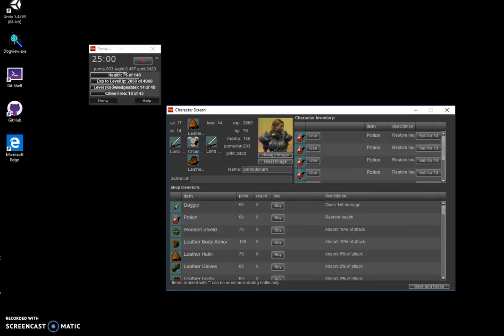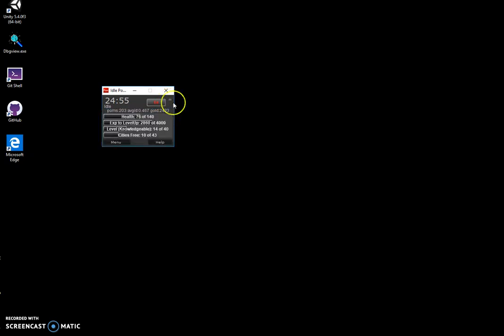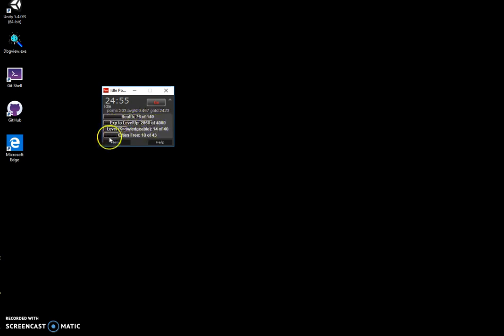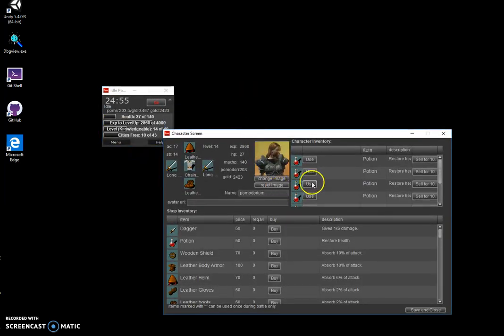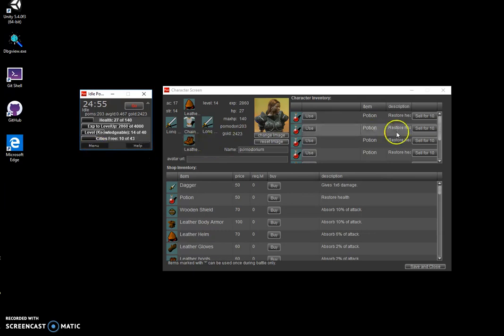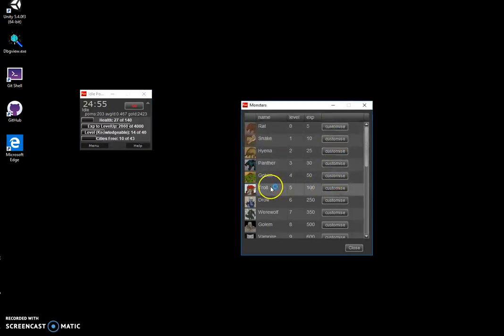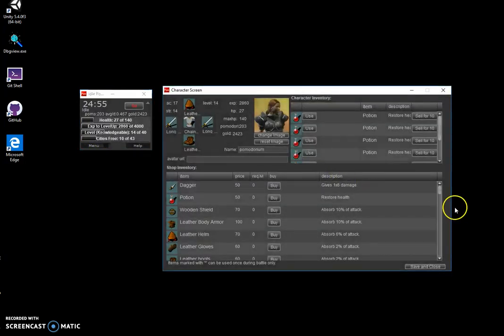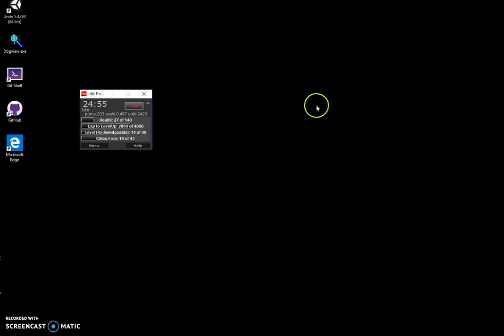my pomodoro timer